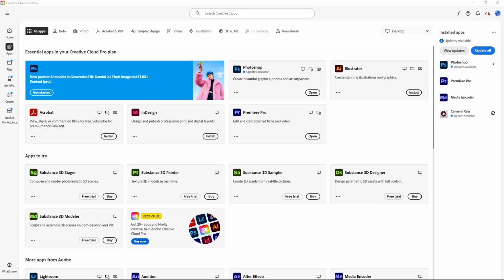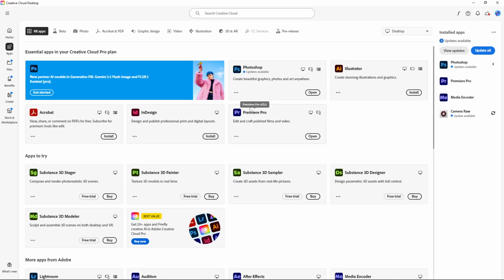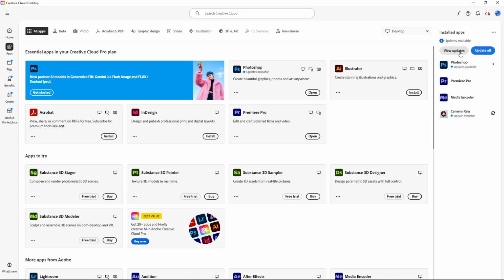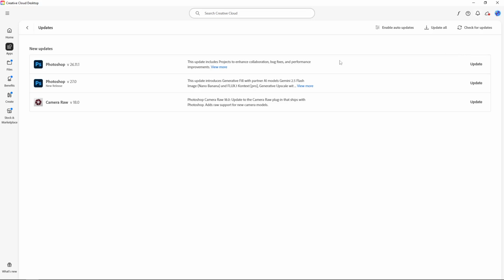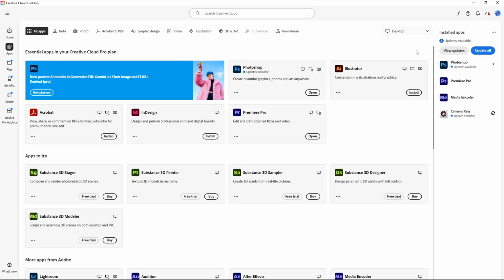How to Update Premiere Pro [2026 Full Guide]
How to Update Premiere Pro

In this video, we show you exactly how to update Premiere Pro to access the latest features, performance improvements, and bug fixes. We cover the core principles of managing your software versions through the centralized desktop interface, ensuring your editing suite remains current and fully optimized.

Mastering the software update process is essential for maintaining a stable, high-performance editing environment and utilizing new toolsets. We explore the utility of application management, the importance of backing up custom preferences before migrating, and how controlling your version updates improves overall post-production reliability.

Technical Specs:
Software: Premiere Pro; Feature: Software Updates & Maintenance.